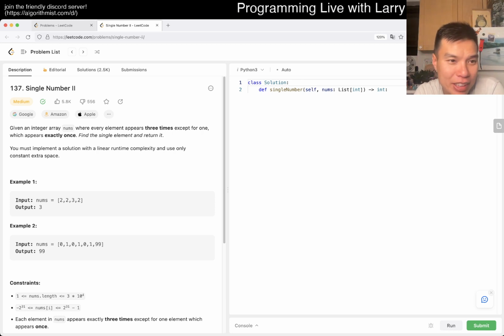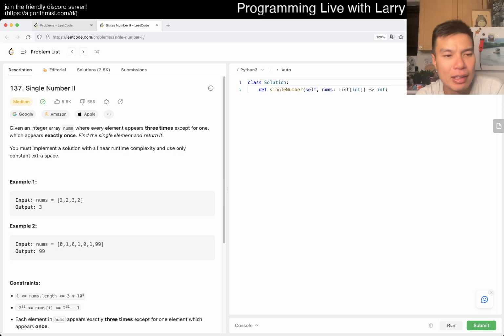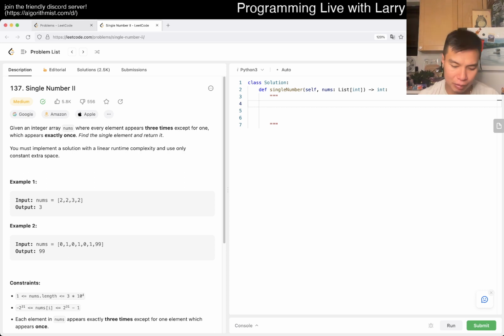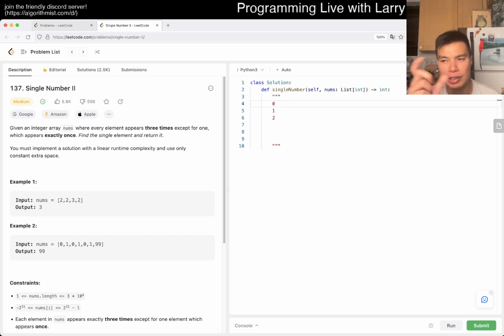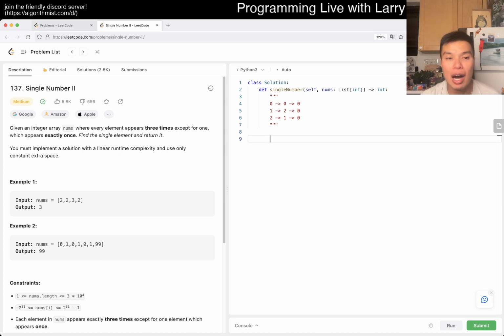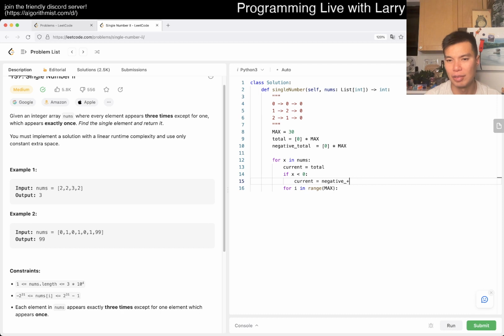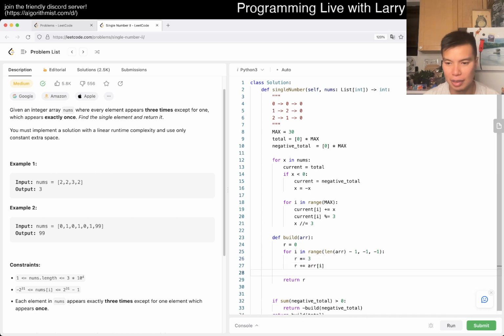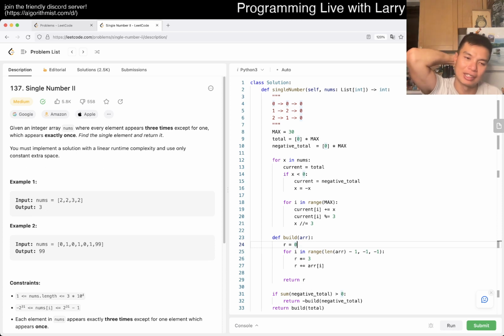Daily Leetcode #1190: Jul 04, 2023 - 137. Single Number II